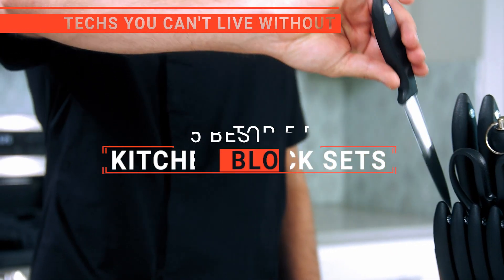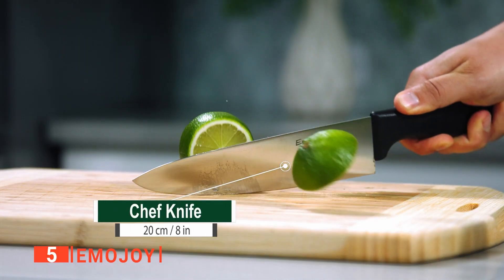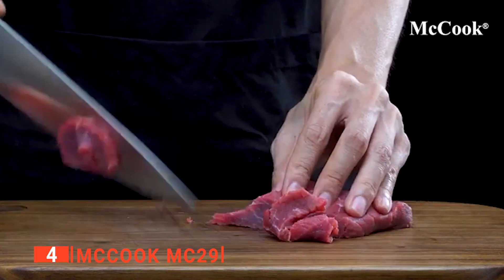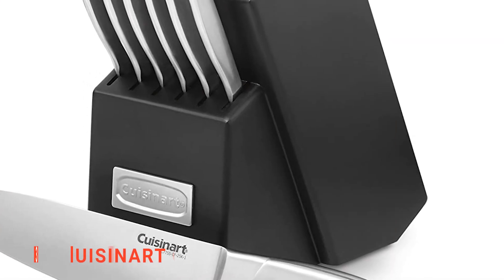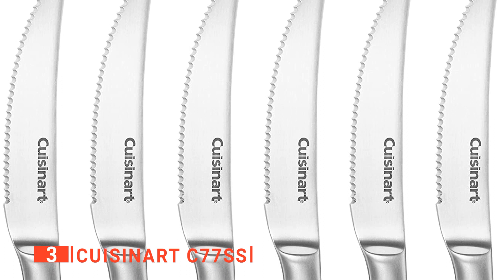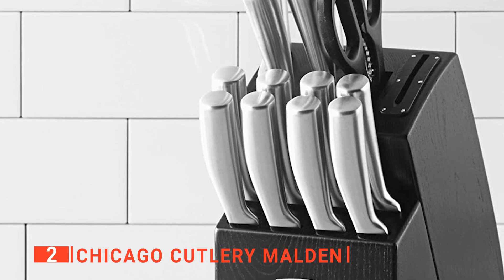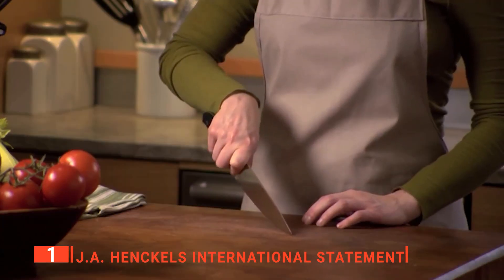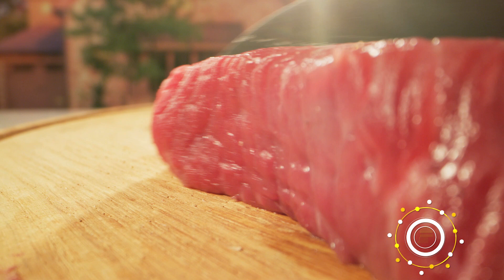✅ TOP 5 Best Kitchen Knife Block Set : Today’s Top Picks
Kitchen Knife Block Set: Hey guys, in this video, we’re going to review the pros and cons of the top 5 best Kitchen Knife Block Set for sale right now.
5️⃣ Emojoy: (Amazon)
4️⃣ McCook MC29: (Amazon)
3️⃣ Cuisinart C77SS: (Amazon)
2️⃣ Chicago Cutlery Malden: (Amazon)
1️⃣ J.A. Henckels International Statement: (Amazon)

Buying a well-equipped and well-balanced kitchen knife set is one of the best investments you can make for your kitchen. Most kitchen knife sets have high-quality knives of different sizes and shapes that can handle various cutting tasks. So, before you buy a knife block set, you need to consider what you need the knives for and what kind of set you want to buy.

In today’s video, we are going to look at the top five best Kitchen Knife Block Set available on the market today. We have made this list based on our own opinion, research, and customer reviews. We have considered their quality, features, and values when narrowing down the best choices possible. If you want more information and updated pricing on the products mentioned, be sure to check the links above.

(paid links)
00:00 Intro: Kitchen Knife Block Set
00:31 5️⃣ Emojoy
02:35 4️⃣ McCook MC29
04:45 3️⃣ Cuisinart C77SS
06:59 2️⃣ Chicago Cutlery Malden
08:55 1️⃣ J.A. Henckels International Statement